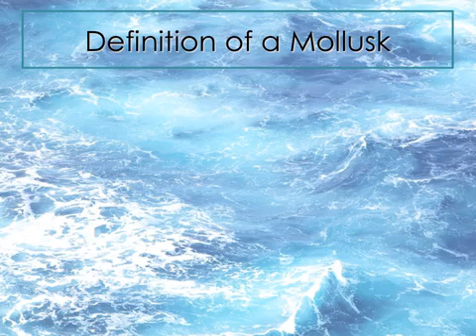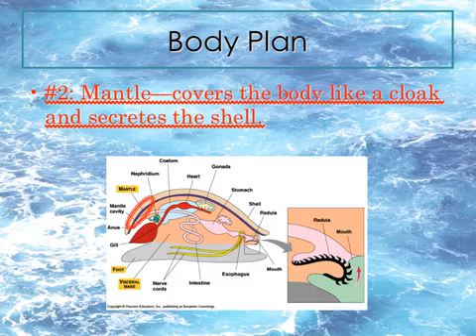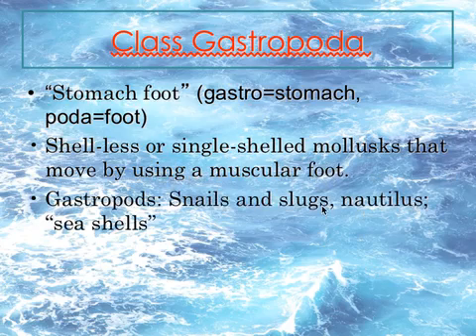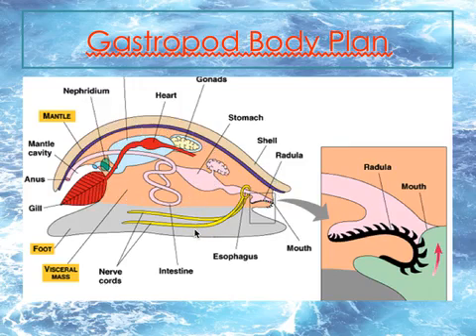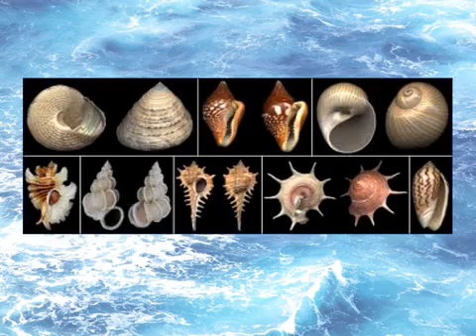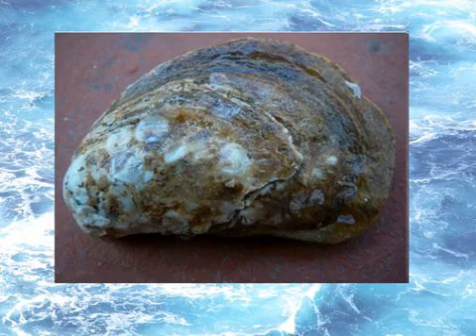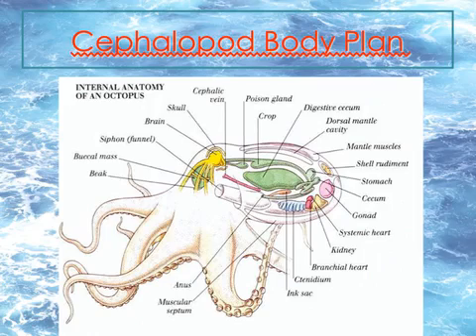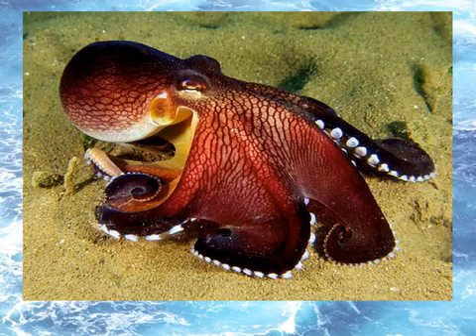Zo2 Lesson 6